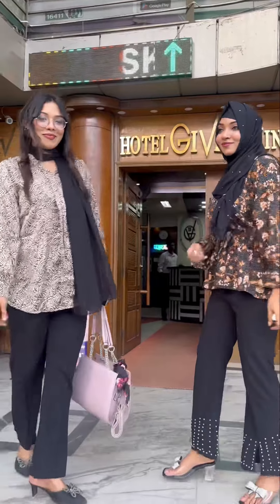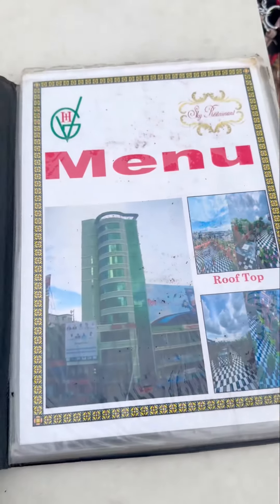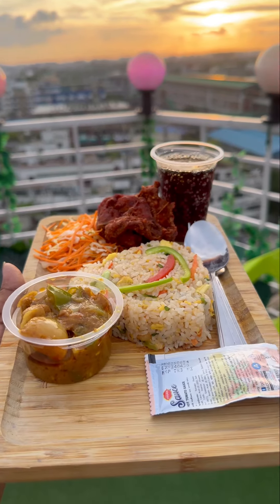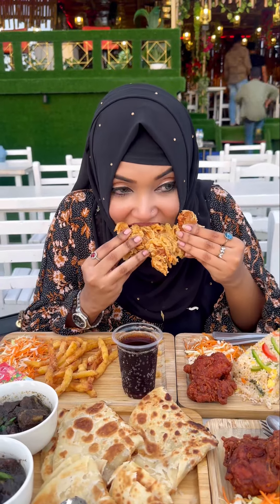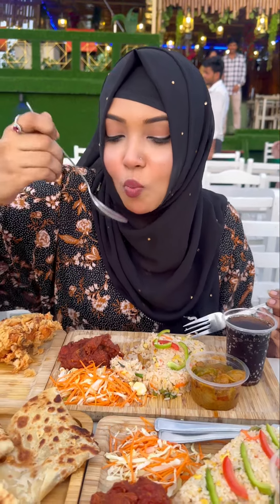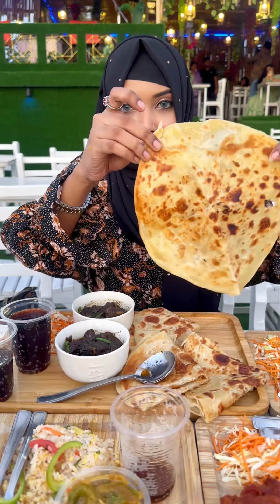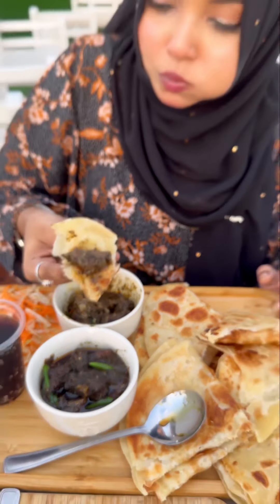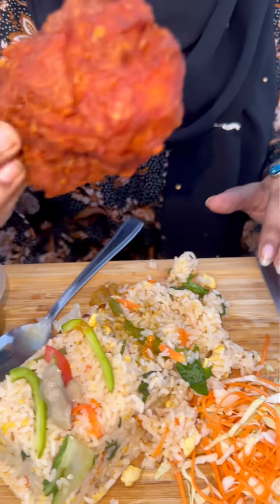মাত্র ১৫০ টাকায় এত সুন্দর রুফটপ রেস্টুরেন্টে বসে খেতে পারবে😇Sky Restaurant